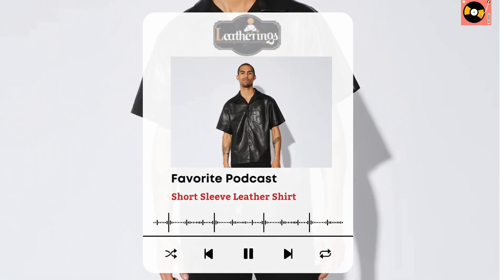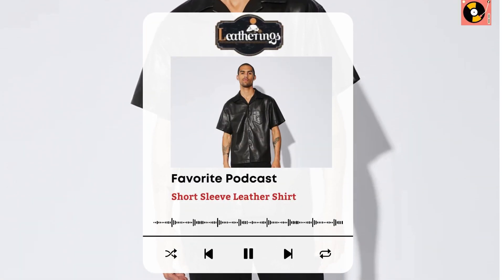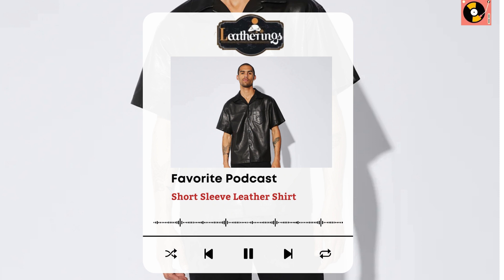Short Sleeve Leather Shirt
In today's video, we're diving into one of the hottest trends in fashion right now: the short sleeve leather shirt. If you're looking to elevate your style with this versatile and edgy piece, you're in the right place. We'll cover everything from the origins of this trend, how to style it for different occasions, and tips on caring for your leather shirt to ensure it lasts for years. Let's get started!

The Origins of the Short Sleeve Leather Shirt

Leather has been a cornerstone of fashion for decades, primarily used in jackets, pants, and accessories. However, the fashion world is always evolving, and designers are constantly finding new ways to reinvent classic materials. The short sleeve leather shirt emerged in the early 2010s, introduced by innovative designers who wanted to blend the timeless appeal of leather with contemporary silhouettes. Brands like Alexander Wang and Balmain were among the pioneers, and the trend quickly gained traction among fashion enthusiasts.

Why Choose a Short Sleeve Leather Shirt?

Versatility: The short sleeve leather shirt is incredibly versatile. It can be dressed up or down, making it suitable for a variety of occasions. Whether you're going for a casual day out or a chic night on the town, this piece can be styled to fit the occasion.

Comfort: Modern leather is designed to be more comfortable than ever. With softer and more flexible materials, wearing a leather shirt doesn't have to feel restrictive. The short sleeves also make it a great option for warmer weather.

Edgy Appeal: Leather inherently adds an edgy, rebellious vibe to any outfit. A short sleeve leather shirt offers a subtle way to incorporate this edginess without overwhelming your look.

Sustainability: As consumers become more conscious of sustainability, many are turning to high-quality, durable materials like leather. While not inherently sustainable, many brands now offer ethically sourced leather and leather alternatives.

How to Style a Short Sleeve Leather Shirt

Casual Chic: For a laid-back yet stylish look, pair your short sleeve leather shirt with high-waisted jeans and ankle boots. Add a statement belt and layered necklaces to complete the ensemble. This outfit is perfect for a day out with friends or a casual date.

Office Ready: Yes, you can wear leather to the office! Choose a tailored short sleeve leather shirt in a neutral color. Pair it with tailored trousers and loafers. A structured blazer can add a polished touch, making this look professional yet stylish.

Night Out: For a bold night out look, pair your leather shirt with a mini skirt or leather pants for a full leather ensemble. High heels and statement jewelry will elevate the outfit. A bold red lip can add a dramatic finish.

Layered Looks: Use your short sleeve leather shirt as a layering piece. Wear it over a fitted turtleneck or under a denim jacket. Mixing textures and materials can create a unique, fashion-forward look.

Caring for Your Leather Shirt

To ensure your short sleeve leather shirt remains in top condition, follow these care tips:

Regular Cleaning: After each wear, wipe down your leather shirt with a damp cloth to remove any dirt or oils. Use a leather cleaner for a deeper clean when necessary.

Conditioning: Leather can dry out over time, so it's important to condition it regularly. Apply a leather conditioner every few months to keep the material supple and prevent cracking.

Proper Storage: Store your leather shirt in a cool, dry place away from direct sunlight. Use a padded hanger to maintain its shape, and avoid plastic covers that can trap moisture.

Professional Care: For tough stains or significant wear, take your leather shirt to a professional cleaner who specializes in leather. They'll have the expertise to restore your shirt to its original condition.

The Future of the Short Sleeve Leather Shirt

As fashion continues to evolve, so will the short sleeve leather shirt. Expect to see new variations, including different cuts, colors, and even printed designs. Sustainability will also play a significant role, with more brands exploring eco-friendly leather alternatives and sustainable production methods.

Innovative technologies will make leather more breathable, lightweight, and comfortable, pushing the boundaries of what this material can achieve. The future of fashion is bright, and the short sleeve leather shirt is poised to be a key player.